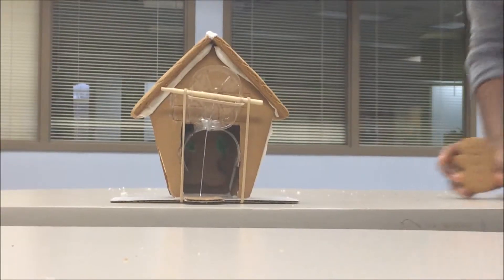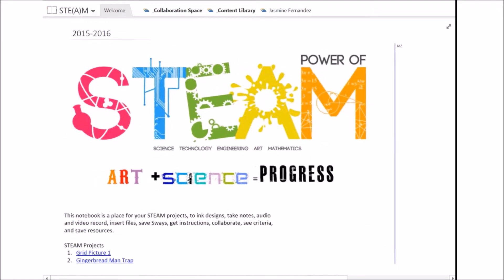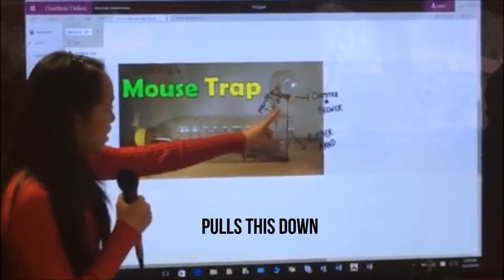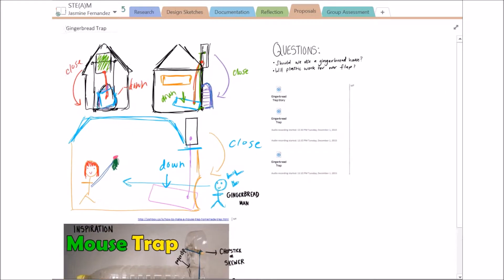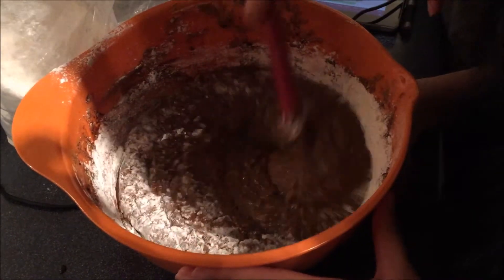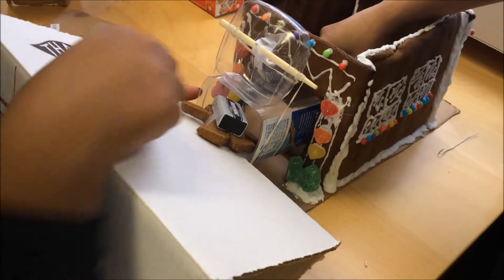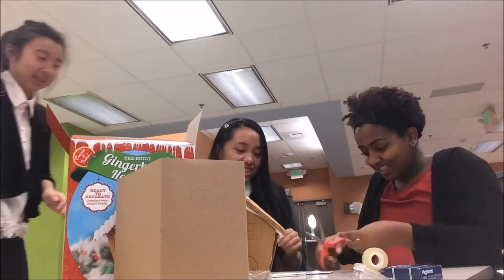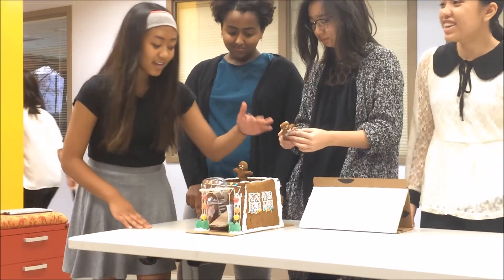STEAM Gingerbread Trap Project Documentation Video - Jingle Bells